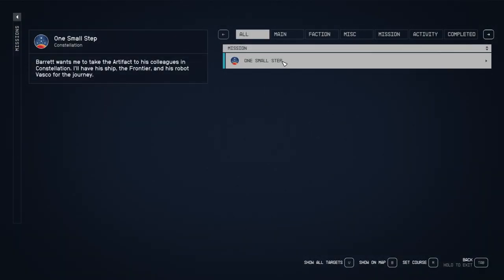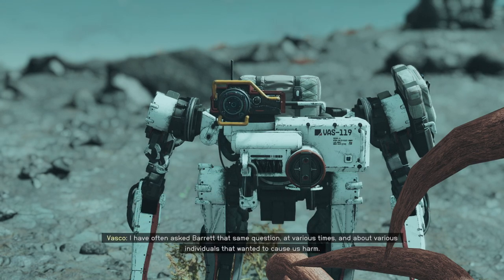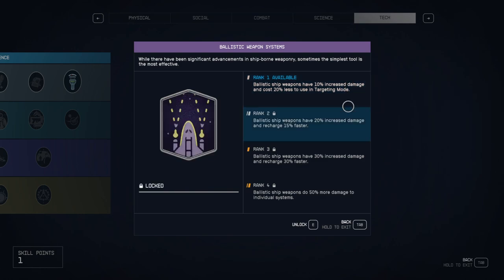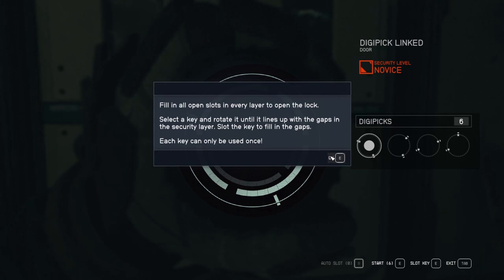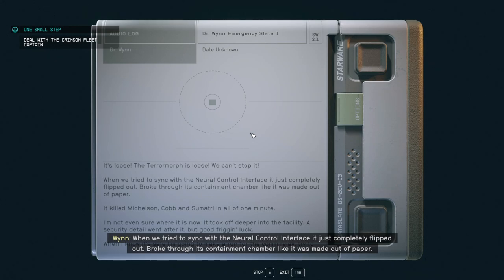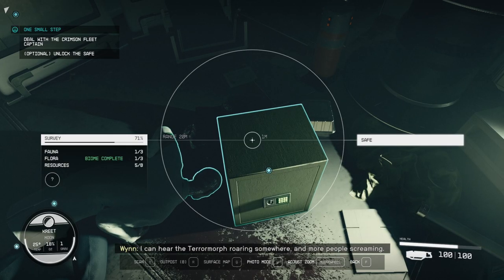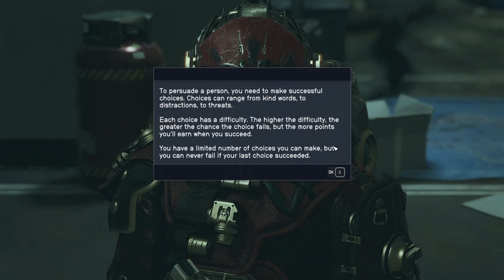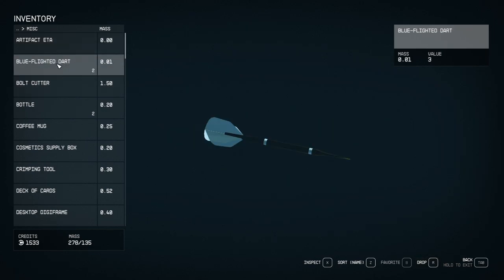STARFIELD Gameplay Walkthrough Part-2 NG PC (HINDI + ENGLISH)